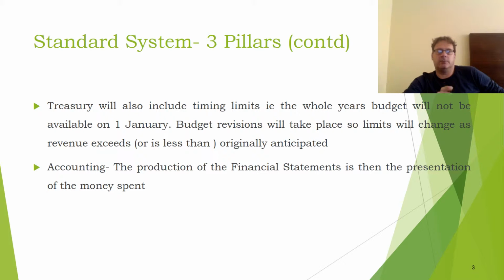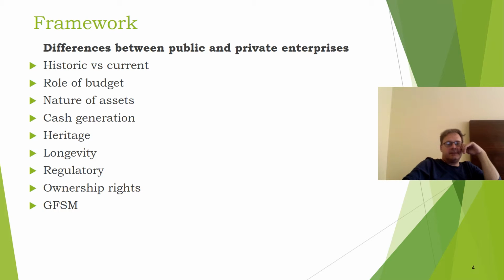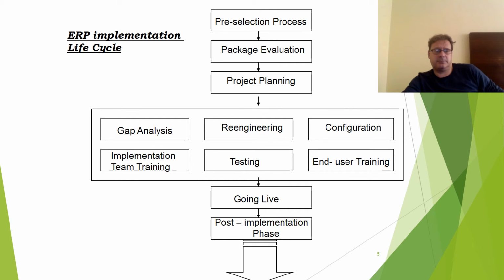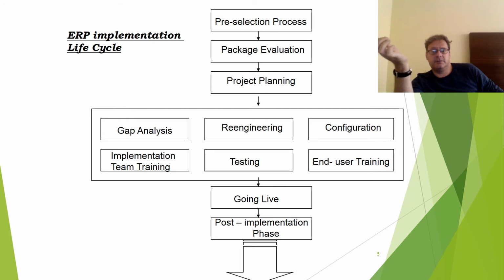IT Systems Part 1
A lecture aimed at ACCA P5 (Advanced Performance Management) based around IT topics relevant. Part 2 of this will show you how the topic is examined and give you exam technique tips.
While aimed at ACCA this is also useful for ICAEW, ICAS, CIMA, CMA and other bodies that include these topics in the syllabi
Other ACCA P5 (Advanced Performance Management) are available on our